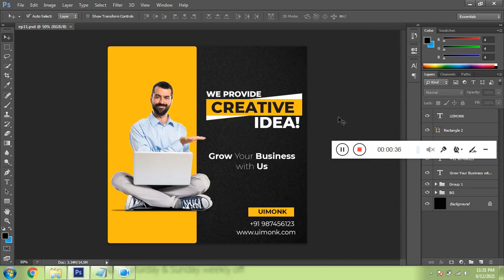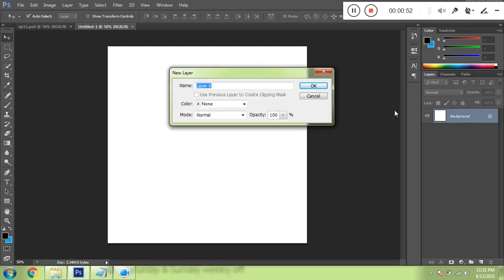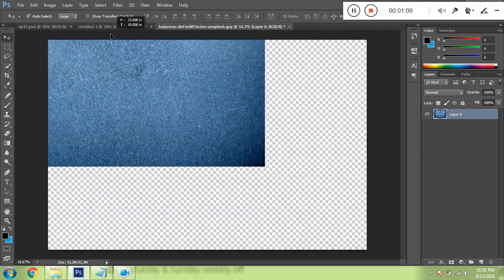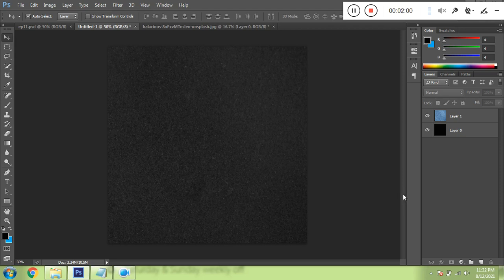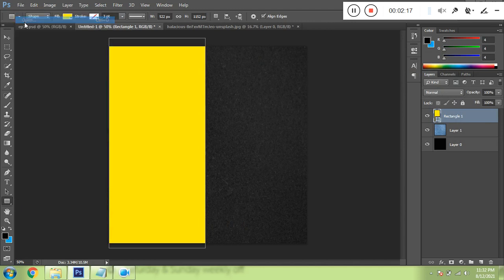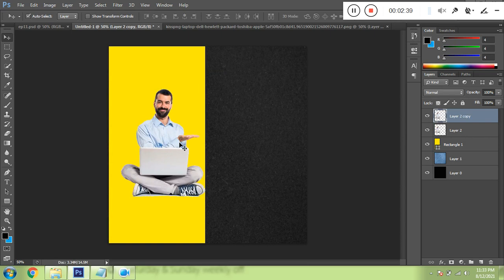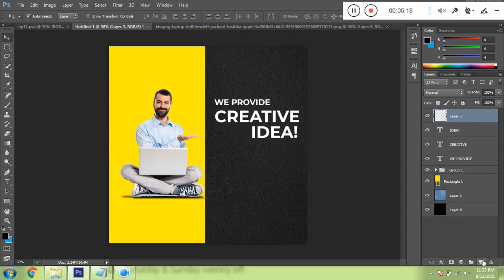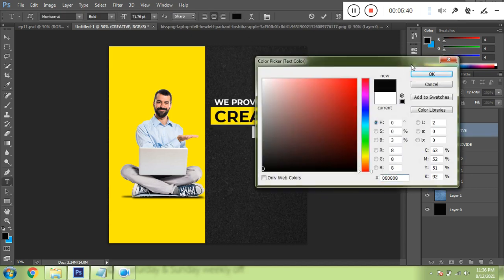Ep12 - Social Media Creative photoshop Tutorial for Beginners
apple-1970216/